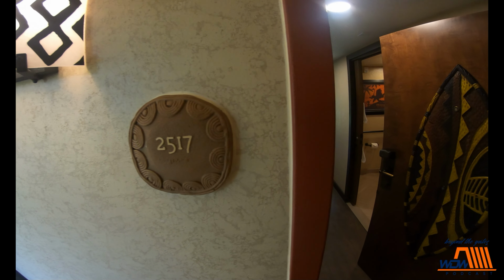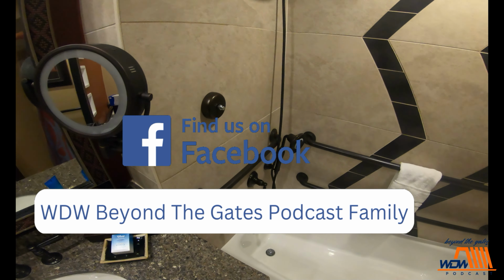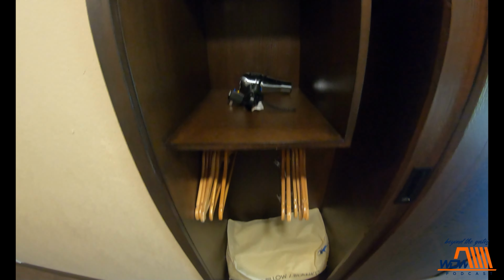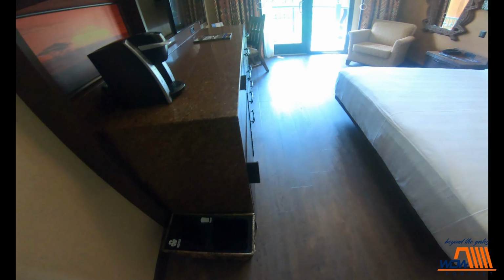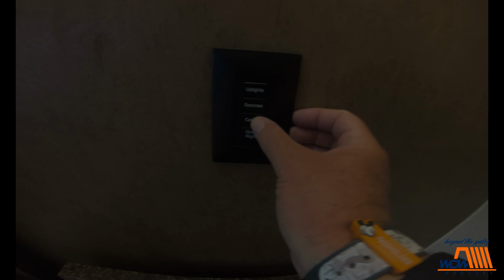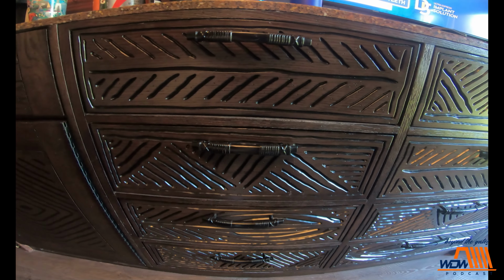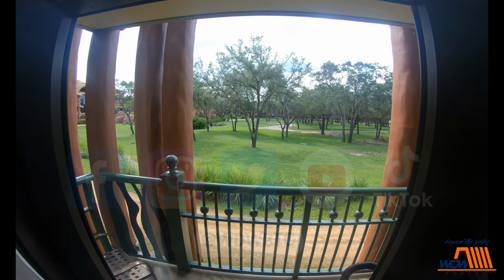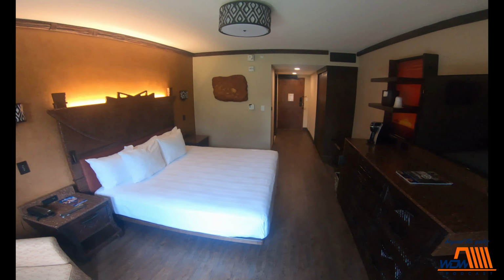4K | Exploring Disney's Animal Kingdom Lodge Accessible Room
Welcome to Disney's Animal Kingdom Lodge, where adventure meets luxury. In this video, we will take you on a tour of the accessible rooms in this spectacular wilderness retreat. As we enter the room, you'll notice the spacious layout designed to accommodate guests with mobility needs. The doorway is wide, allowing easy access for wheelchairs or mobility devices.

The furniture is arranged to provide ample space to maneuver, ensuring a comfortable and accessible stay. The bed height can be adjusted, and the bathroom features grab bars and a roll-in shower with a handheld showerhead.

0:00 Introduction
0:14 Entry
0:37 Bathroom
1:50 Closet Area
3:05 Main Living Area
5:40 Balcony
6:35 Wrap-Up